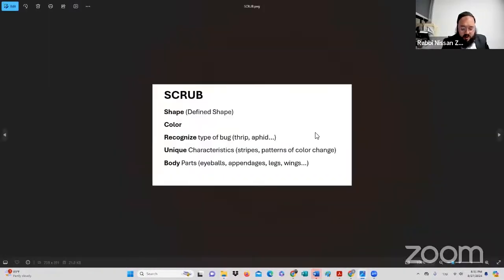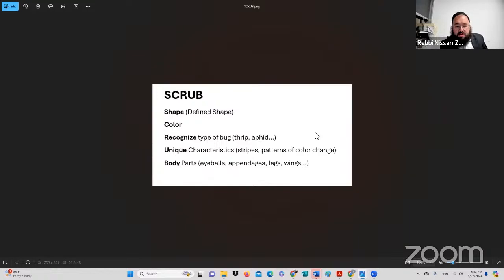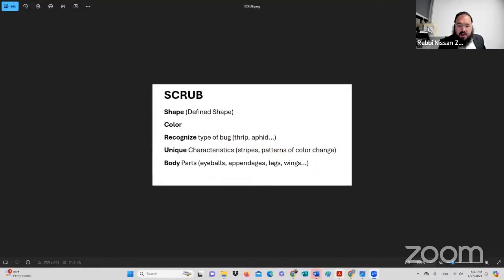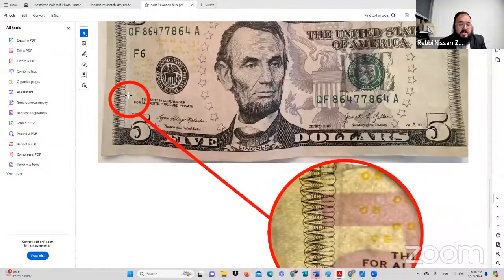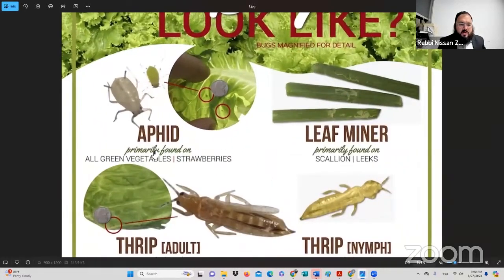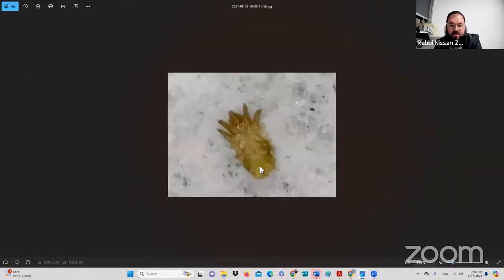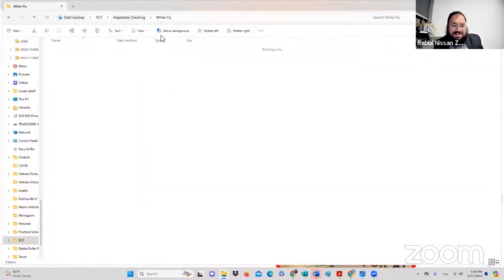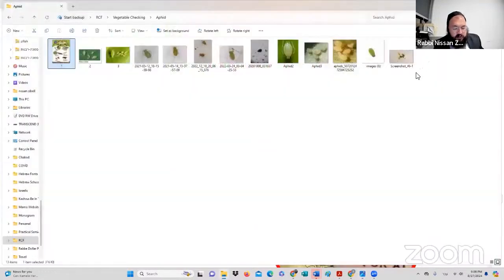Bug Checking Part 4: The Basics & Beyond with Rabbi Nissan Zibell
Bugs 101: Helpful Links
Light box:
1. Preferred (Has pictures of bugs on the box)
2. Another good option
3. Email OK Kosher:
Thrip cloth:
3. Email OK Kosher:
Veggie Wash: (Order of preference):
1. Trader Joe's product called "Fruit and Vegetable Wash (sold at Trader Joe's store for
cheaper)
2. Environne Purely Essential Fruit & Vegetable Wash (Pack of 6)
3. Fit Fruit and Vegetable Wash
4. Veggie Wash